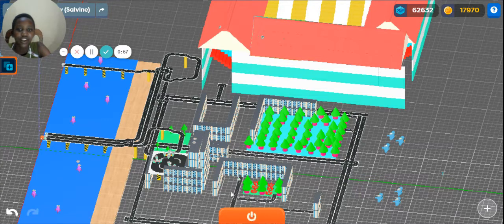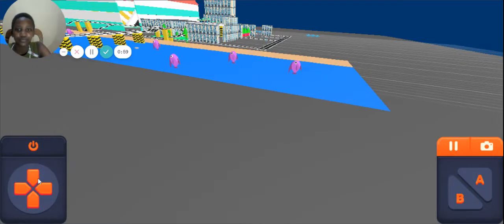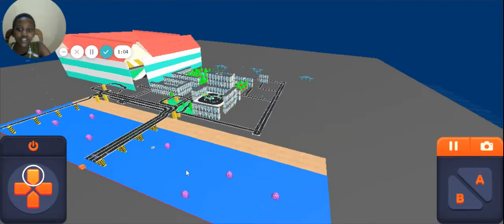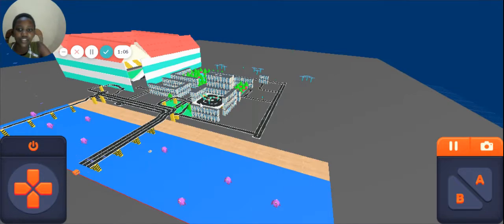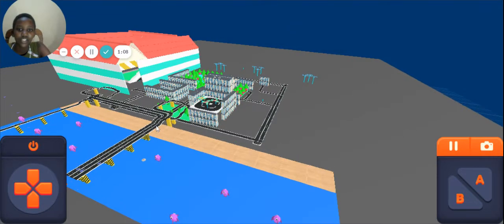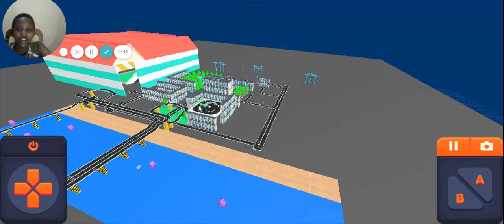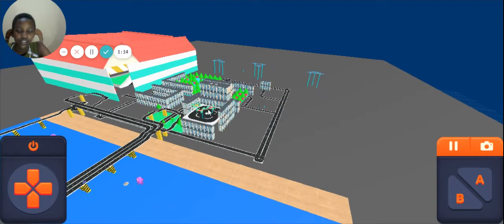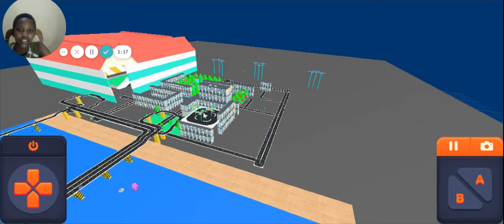Rwanda innovation Challenge 2021: Coast city project by Salvine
Learn, create and innovate with math. Your imagination is the limit; with Rwanda Innovation Challenge, students can learn, create and innovate with curriculum-aligned math activities or they can build their own without teachers needing to micromanage them.  Using Math;  students submit   innovative solutions to one of the UN Sustainable Development Goals